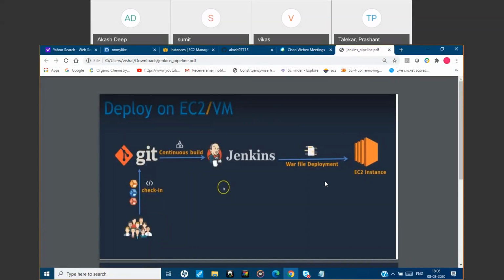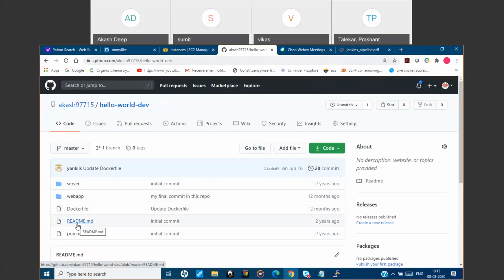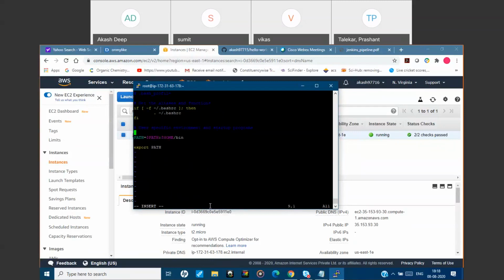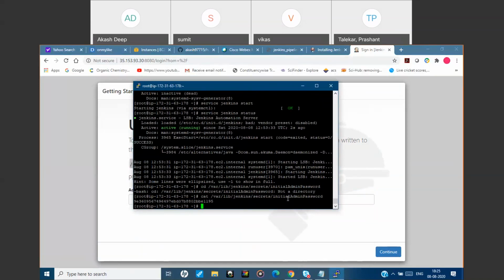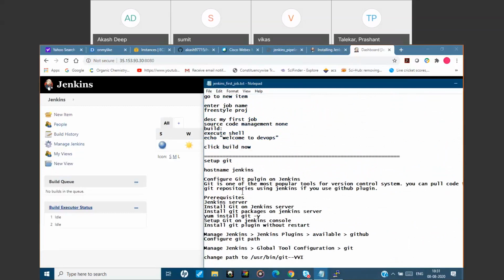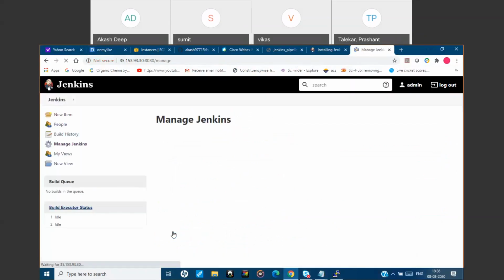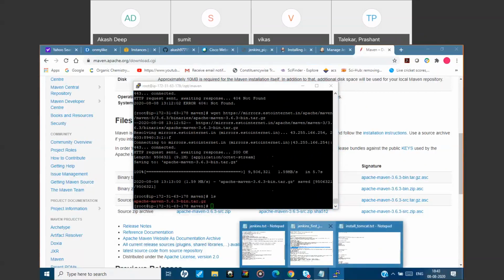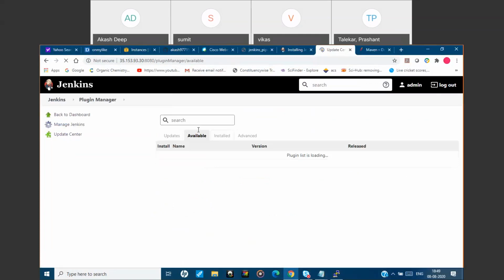git jenkins pipeline automation part1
Can You Use Jenkins With GitHub?
You can and should use Jenkins with GitHub to save time and keep your project up-to-date.

One of the basic steps of implementing CI/CD is integrating your SCM (Source Control Management) tool with your CI tool. This saves you time and keeps your project updated all the time. One of the most popular and valuable SCM tools is GitHub.

GitHub is a Git-based repository host, commonly used for open source projects. GitHub enables code collaboration, hosting, and versioning.

📕 Related Resource: Learn more about Selenium + GitHub: A Step-by-Step Testing Guide

Jenkins is an open-source Continuous Integration and Continuous Deployment (CI/CD) tool for automating the software development life cycle (SDLC). With Jenkins testing, teams can automate the building, testing, and deploying of code.

Why Integrate GitHub + Jenkins?
You should integrate Jenkins and GitHub to improve the efficiency of building, testing, and deploying your code.

The integration presented in this blog post will teach you how to schedule your build, pull your code and data files from your GitHub repository to your Jenkins machine, and automatically trigger each build on the Jenkins server after each Commit on your Git repository.

But first, let’s configure the Jenkins and GitHub integration. Let's begin with the GitHub side!. For step by step watch this video